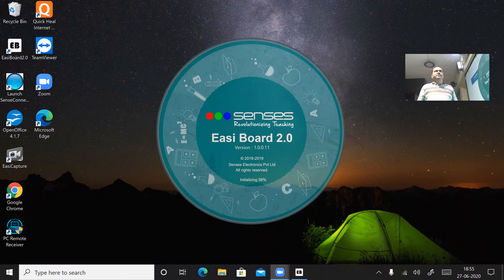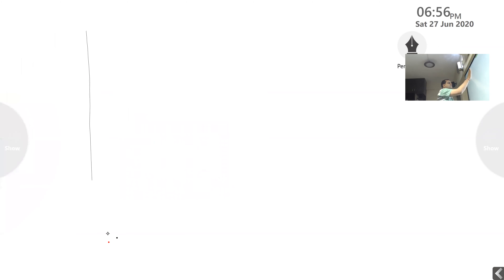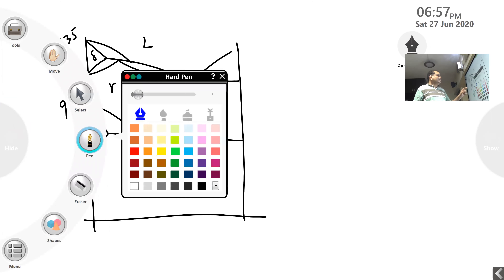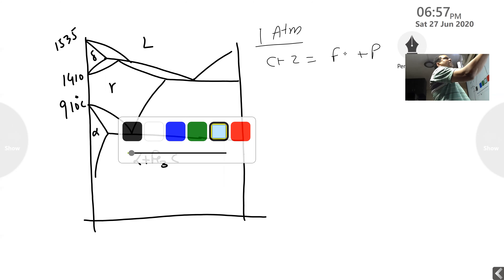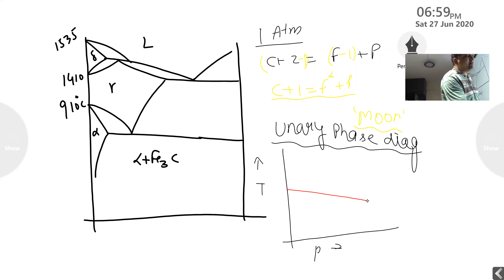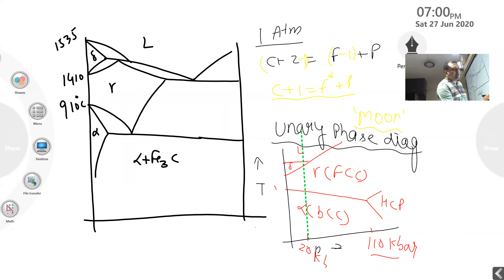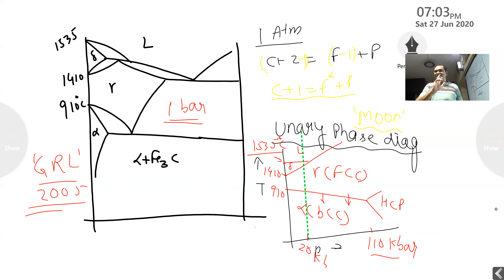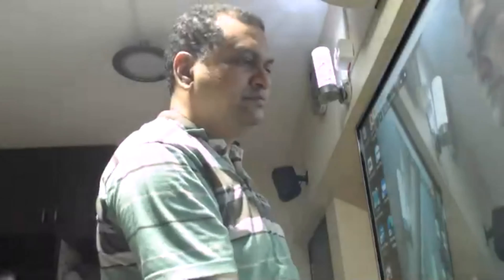BPSC Interview Material Scince question explanation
This time interviewer asked very good questions on material science in BPSC interview. Here is an explanation